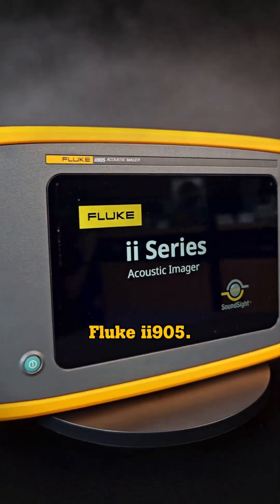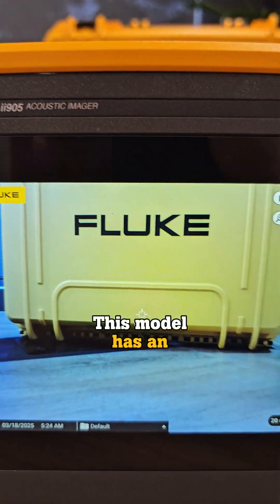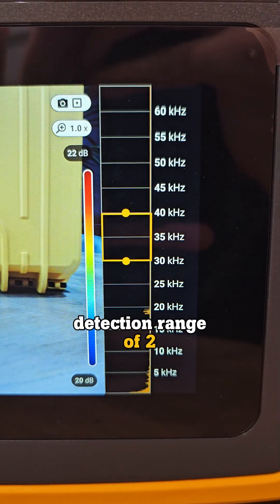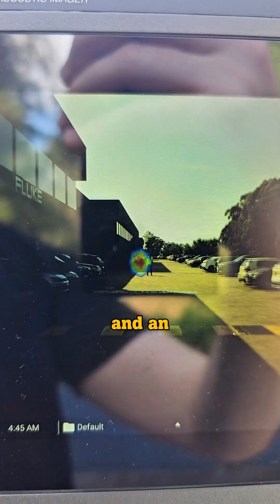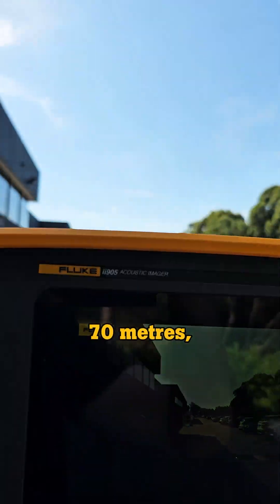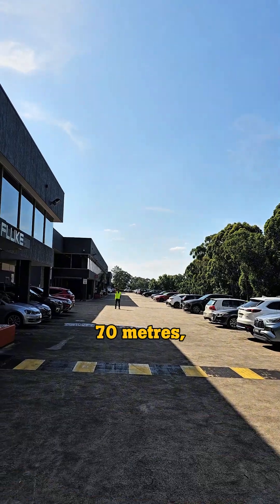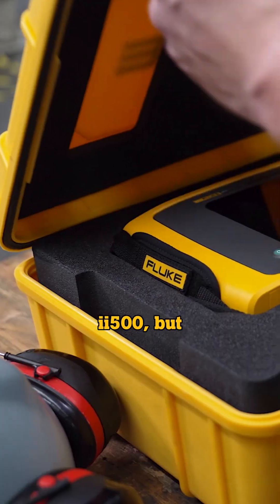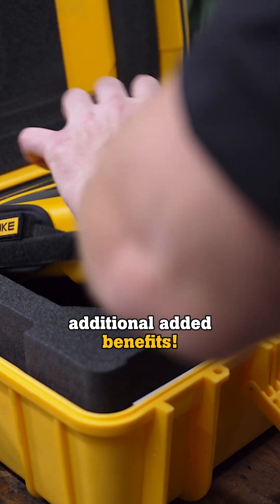Comparing the Fluke ‘SEE-Sound’ ii500, ii905, and ii915 Acoustic Imagers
🤔 What’s the difference between Fluke’s Acoustic Imagers?

👀🔊 fluke ‘See-Sound’ acousticimagers are powerful preventativemaintenance tools, and now there are three models tailored to your specific needs and budgets!